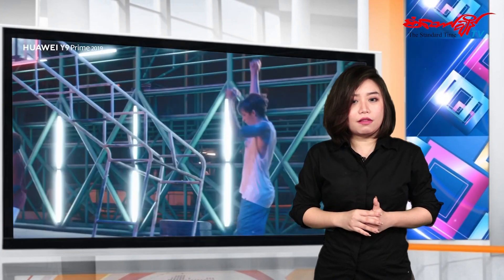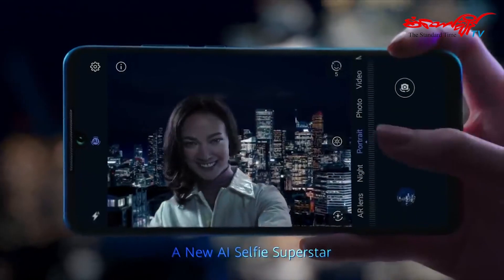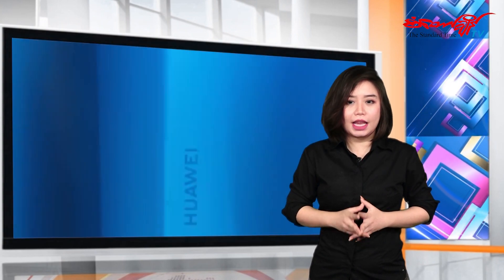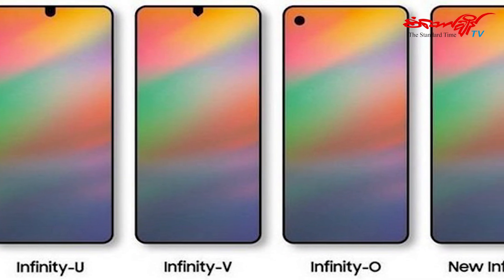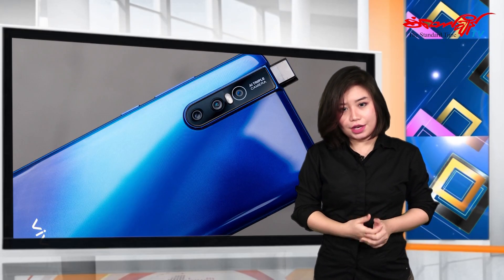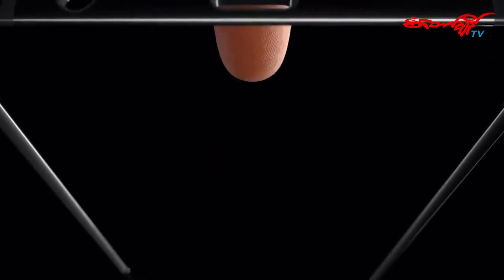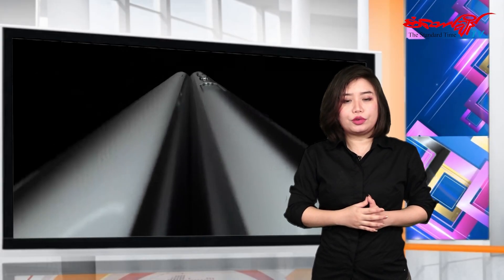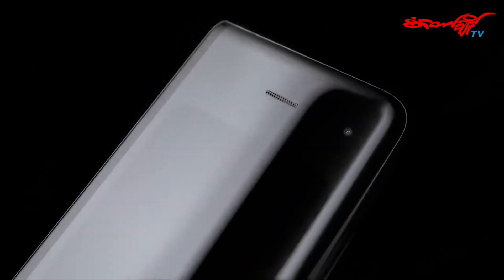၂၀၁၉ထုတ္ စမတ္ဖုန္းေတြရဲ႕ နည္းပညာအဆင့္ဆင့္ေျပာင္းလဲမႈ